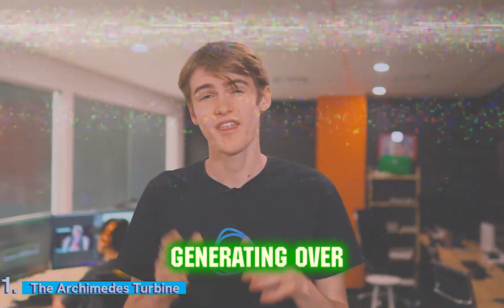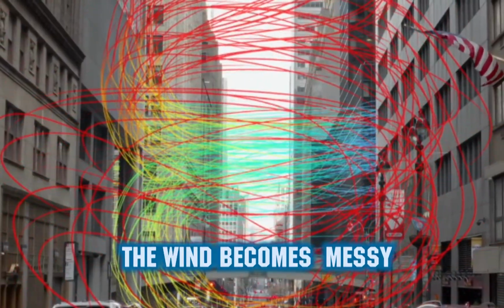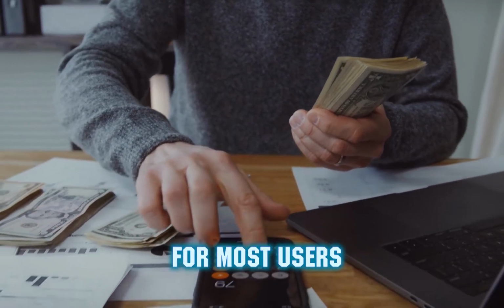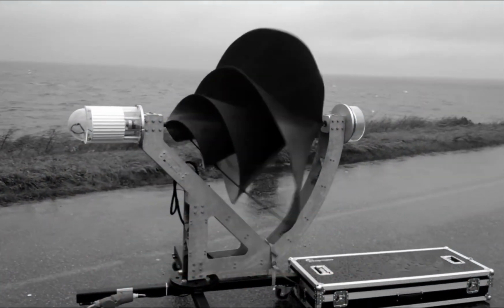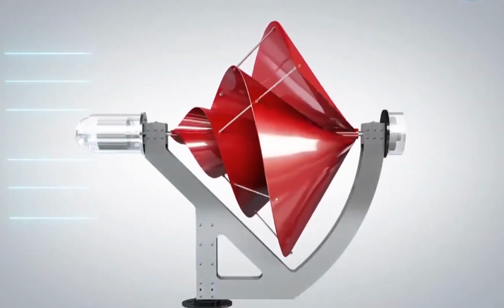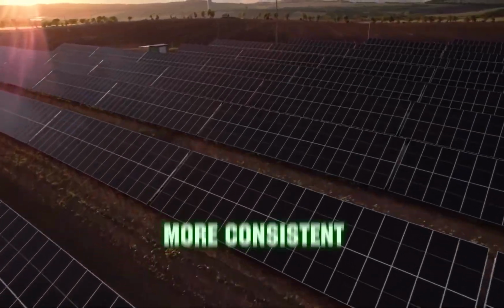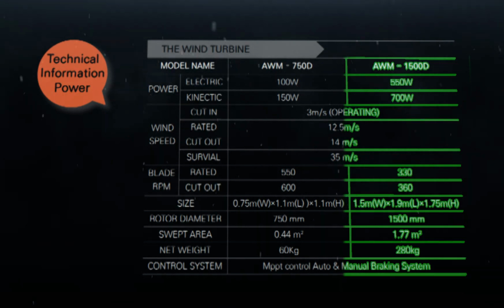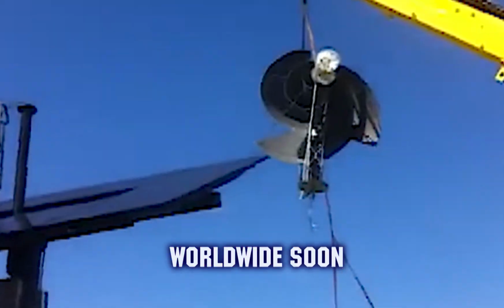Archimedes Liam F1 Wind Turbine for Home Price and Is it Worth to Buy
In this video we find out: Do Archimedes Liam F1 small wind turbines offer a worthwhile off-grid solution for your home, and what are the main problems with this technology? We explore why conventional small wind turbines struggle in urban environments and how the Archimedes spiral design attempts to solve these challenges.

We examine real performance data of AWM-750D and AWM-1500D, analyze the unique benefits and limitations of this innovative design, and reveal pricing information obtained directly from two separate manufacturers to help you make an informed decision. Get all the specifications, power generation capabilities, and discover where you can actually purchase these turbines.

Perfect for homeowners considering renewable energy options or anyone interested in the latest green tech innovations. Find out if these eye-catching turbines live up to the hype or if you're better off sticking with traditional solar panels for your off-grid energy needs.

0:00 Intro
0:34 Main Problems of Home Wind Turbines
2:21 How Archimedes Liam F1 Works
3:17 Efficiency, Specifications
3:55 Future Products
4:15 Review of Previous Video
5:08 Compare to Solar PV Panels
5:27 Hybrid Off-Grid Solutions
5:43 Price and Where to buy
7:06 Is it worth to buy